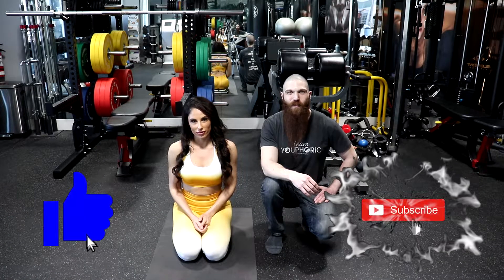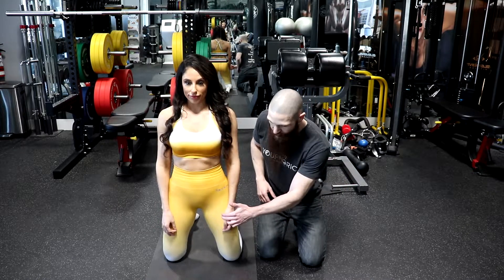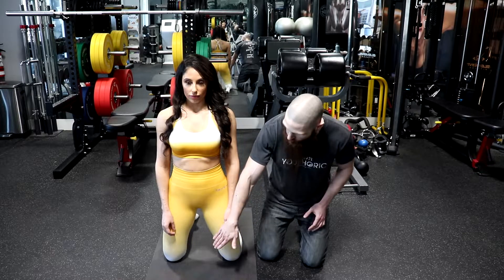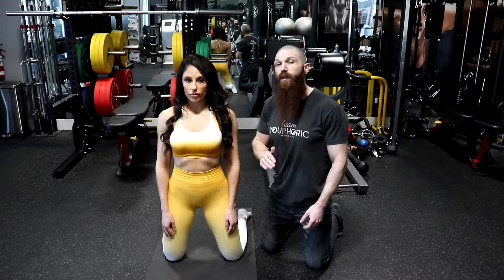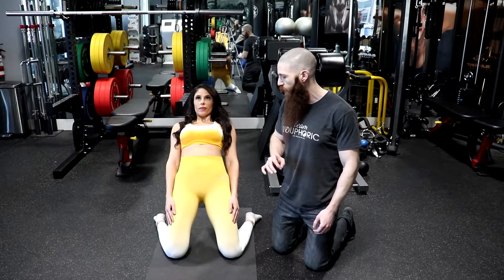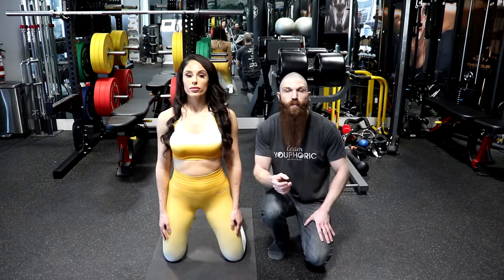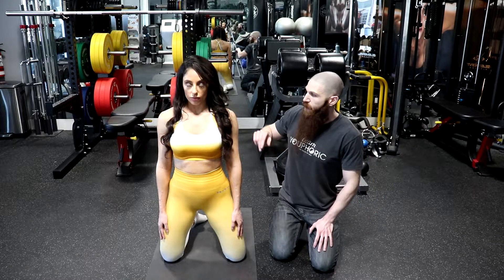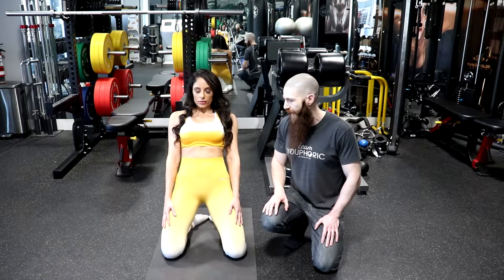KNEE PAIN??? KNEELING QUADRICEPS EXERCISE FOR VASTUS MEDIALIS, VASTUS INTERMEDIUS & VASTUS LATERALIS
Do you have Knee Pain??? Holistic Health Coach, Stephen Daniele, and @cassandrarileylynn7253 teach you how to relieve knee pain by demonstrating 3 bodyweight Quadriceps exercises, to target the Proximal Fibers of the Vastus Medialis muscle, Vastus Intermedius muscle, and Vastus Lateralis muscle that you can incorporate into your Physical Therapy program for knee pain relief!!!

⏰TIMESTAMPS⏰
0:00 Preview
0:23 Which Quadriceps Muscles Are These Exercises For???
0:59 Quadriceps Anatomy
1:27 How to Setup for the Kneeling Quadriceps Exercises
1:45 How to Setup for the Kneeling Vastus Medialis Exercise
2:51 How to Perform the Kneeling Quadriceps Exercise for the Vastus Medialis
3:36 How to Setup for the Kneeling Vastus Intermedius Exercise
4:11 How to Perform the Kneeling Quadriceps Exercise for the Vastus Intermedius
4:33 How to Setup for the Kneeling Vastus Lateralis Exercise
5:05 How to Perform the Kneeling Quadriceps Exercise for the Vastus Lateralis
5:23 Why Do These Kneeling Quadriceps Exercises Emphasize the Proximal Fibers???
5:42 How Many Sets and Repetitions Should You Perform???
6:22 Which Kneeling Quadriceps Exercise Should You Do???
6:32 Thanks for Tuning In. Please Like, Share, Comment, and Subscribe!!!